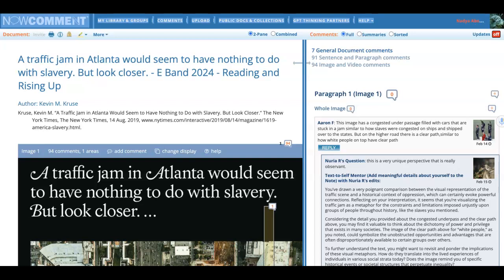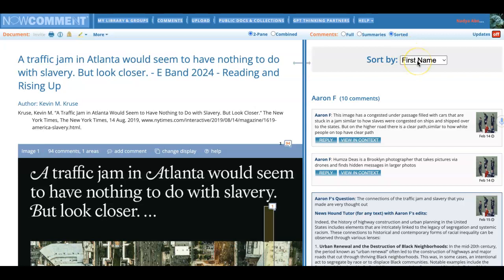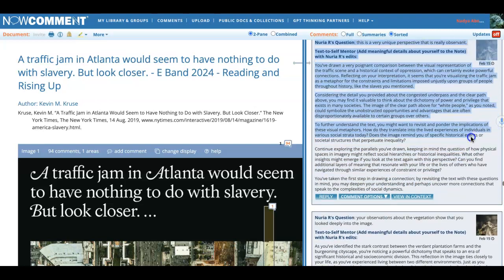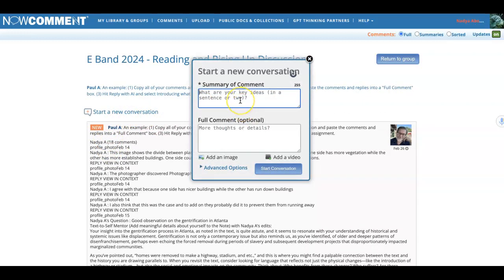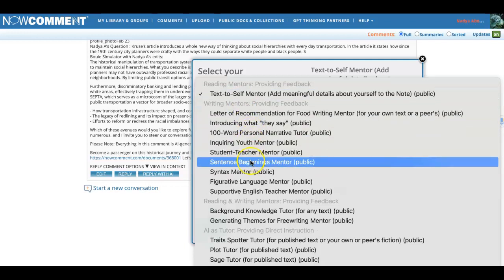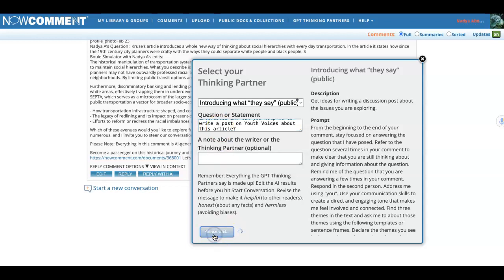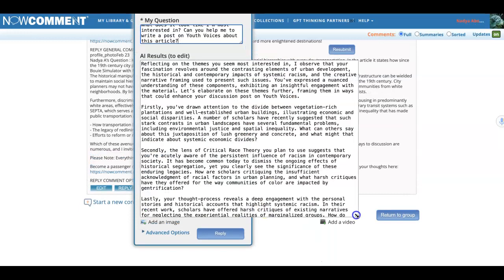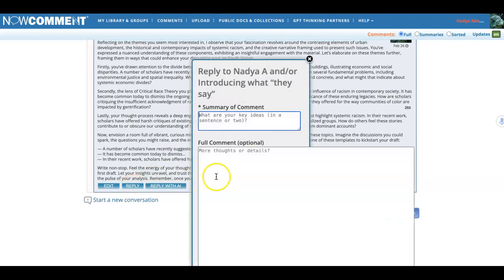Using a GPT Thinking Partner to go from Comments to a Discussion Post Assignemnt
A Dozen How To Steps (3-5 minutes):
1. Select SORTED On the document(s) where you have made comments and replies. Sort by First Name.
2. Scroll to the top of your grouped comments and highlight from the beginning to end of your comments and replies, then make a copy of just your comments.
3. Go to MY LIBRARY. Click on one of your GROUPS in the right column.
4. In your group scroll to the bottom and find GROUP DISCUSSIONS.
5. Click JOIN DISCUSSIONS (or if you are the first person here, click Create a Conversation.
6. In the pop-up box, write the title of the article (or articles) you have read in the Summary of Comment box.
7. Paste the comments you copied in step 2 into the Further Thoughts box.
NOTE: If you are writing a post about more than one article, you will need to repeate steps 1-6 for each article.
8. Scroll to the bottom and hit REPLY WITH AI.
9. Select GPT Thinking Partner: INTRODUCING WHAT "THEY SAY" Writing Mentor.
10. Hit REPLY after editing for usefulenss and accuracy, and correcting any bias.
11. Do follow the directions in the last few paragraphs. Treat this as an assignment.
12. Open REPLY to complete your first draft of a discussion post for Youth Voices. You will be asked to copy and paste your writing from here to a text edit page on Youth Voices after this.